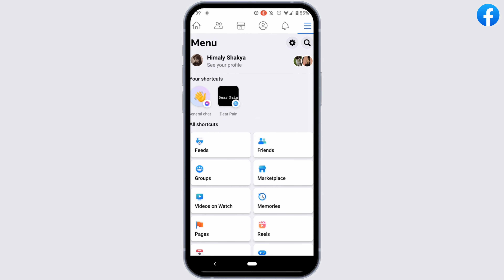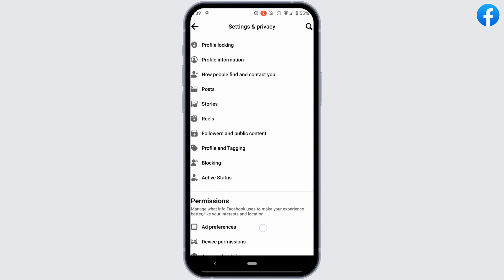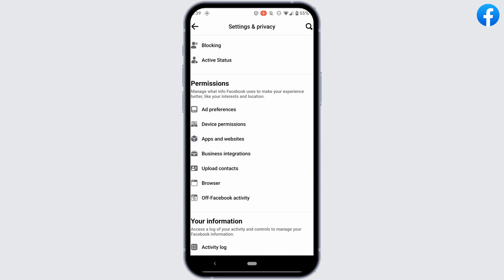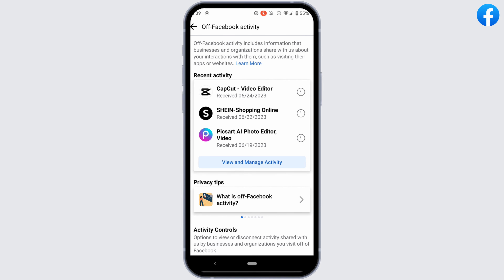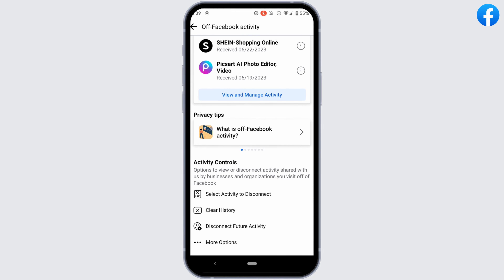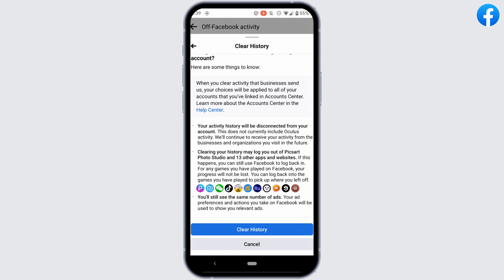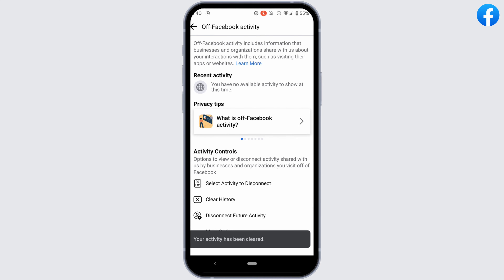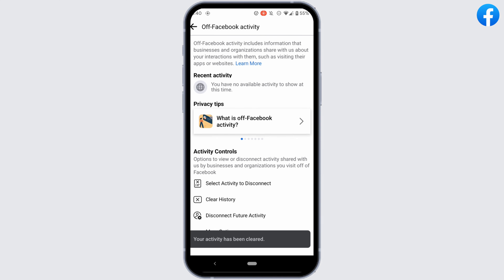How To Delete Suggested For You on Facebook (2023)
In this tutorial, we'll provide you with a step-by-step guide on how to remove "Suggested For You" posts and customize your Facebook feed to see the content you're interested in. We'll cover everything from accessing your Facebook settings to managing your news feed preferences.

👋 Welcome to Circuit Hive! In this video, we'll show you how to delete "Suggested For You" posts on Facebook. If you're someone who frequently uses Facebook but is annoyed by the "Suggested For You" posts that appear in your feed, then this tutorial is perfect for you.

Tips for deleting "Suggested For You" posts on Facebook

📱 Timestamps:

0:00 - Introduction
0:05 - How to Delete "Suggested For You" Posts on Facebook
0:10 - Steps to Delete "Suggested For You" Posts on Facebook